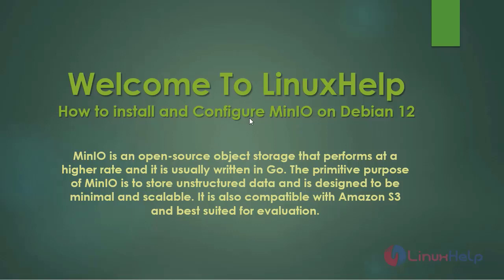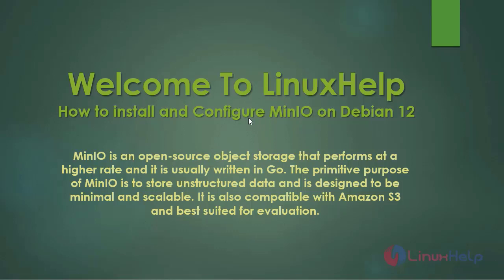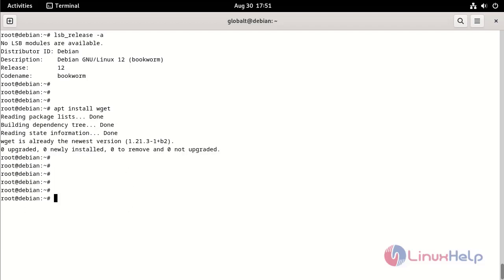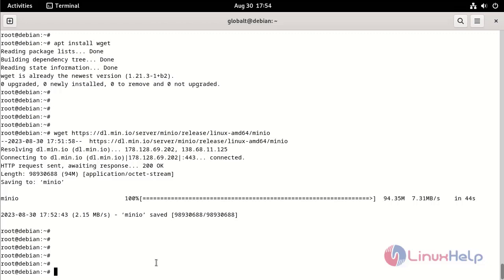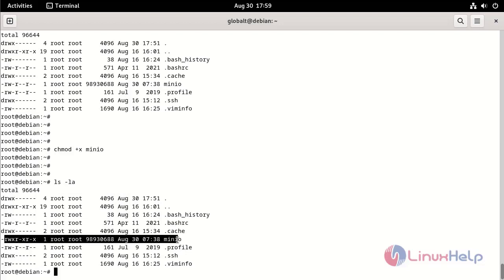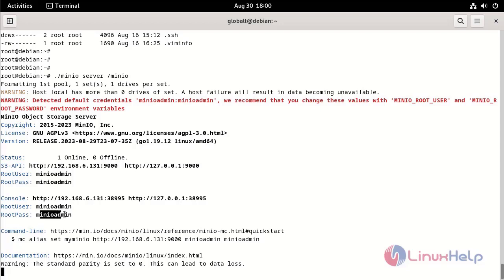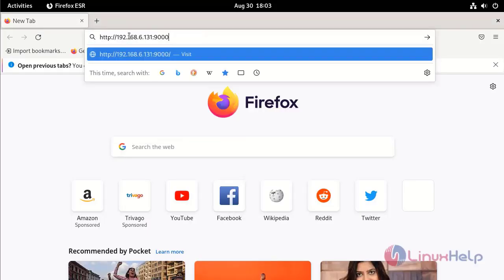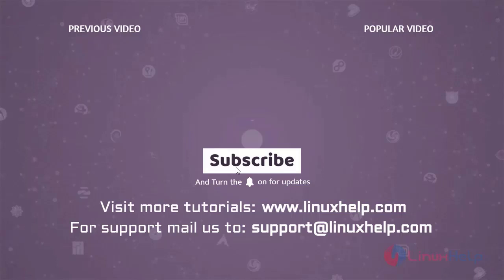How to install MinIO on Debian 12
MinIO is an open-source object storage that performs at a higher rate and it is usually written in Go. The primitive purpose of MinIO is to store unstructured data and is designed to be minimal and scalable. It is also compatible with Amazon S3 and best suited for evaluation.